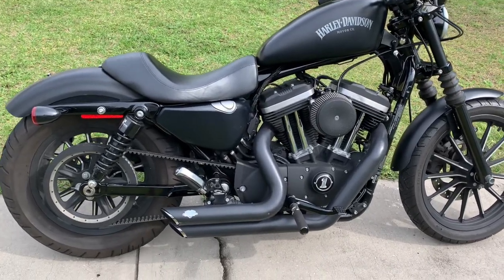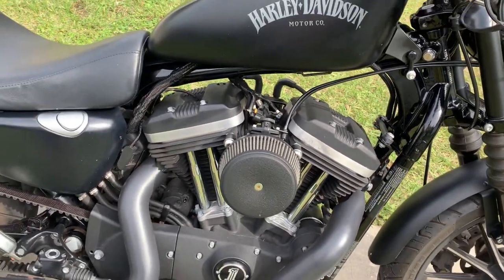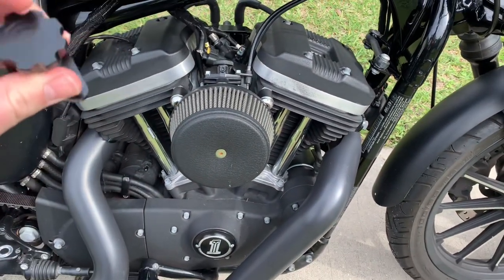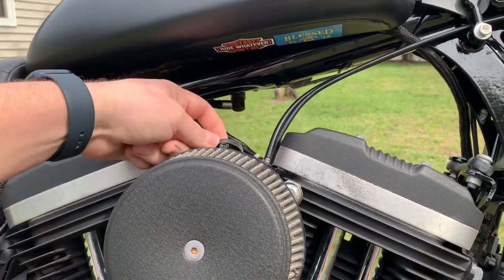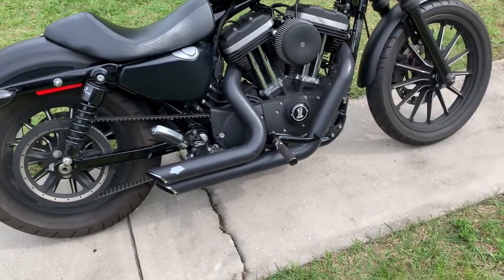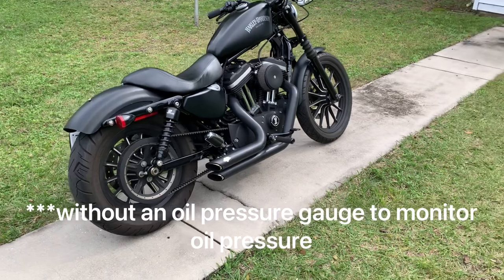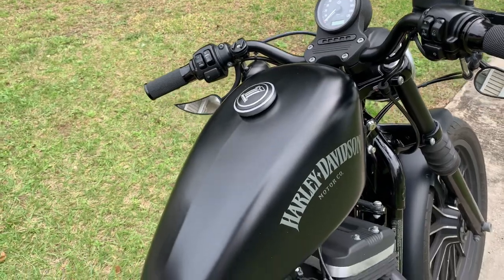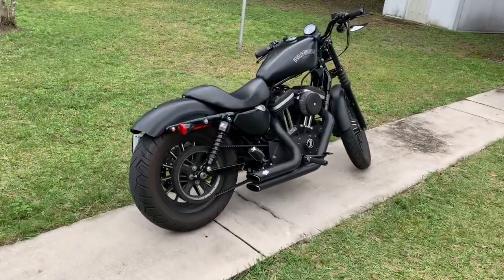Harley Sportster/Dyna/Softail/V-Rod Manual Idle Air Control Valve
In this video I’m discussing swapping your factory IAC for a Manual IAC. Shoutout to American-Motors-USA.com